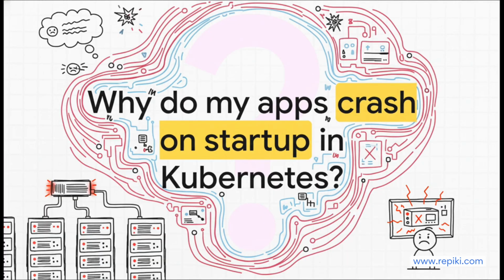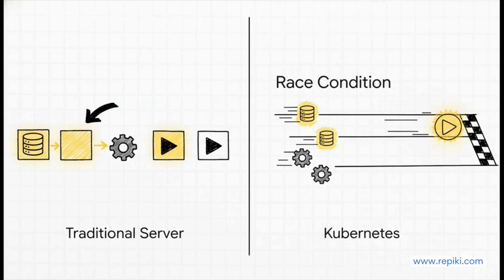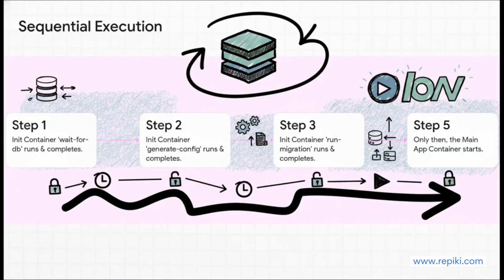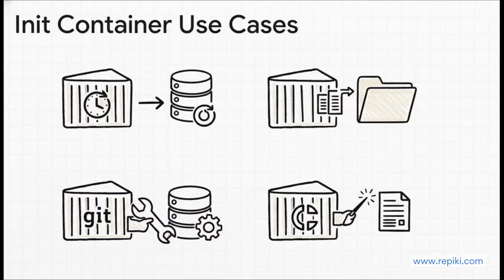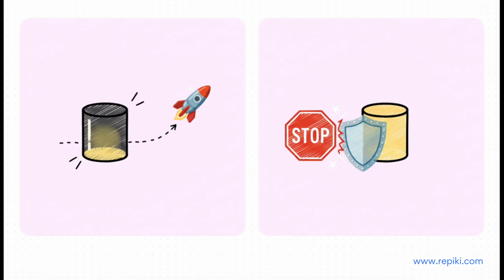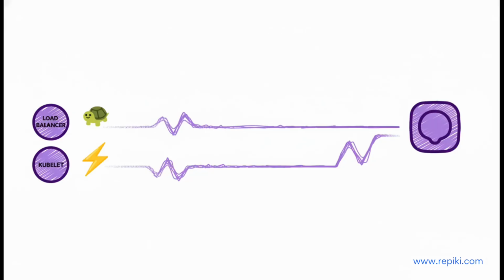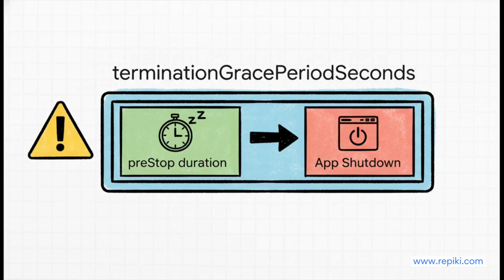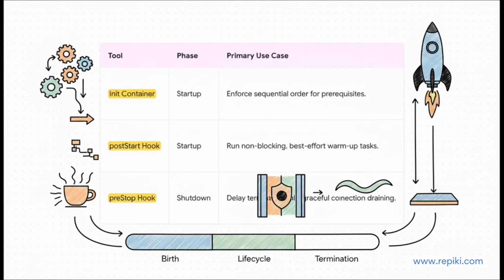2.9 Init Containers and Container Lifecycle Hooks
Learn about container initialization and lifecycle management.

- Init Containers: running setup tasks before main containers start
- Use cases: waiting for dependencies, populating volumes, running migrations
- Init Container execution order: sequential execution
- Lifecycle hooks: postStart and preStop
- Use cases for hooks: graceful shutdown, warm-up tasks, registration/deregistration
- Container startup order and dependencies
- Practical examples: database migrations, configuration generation